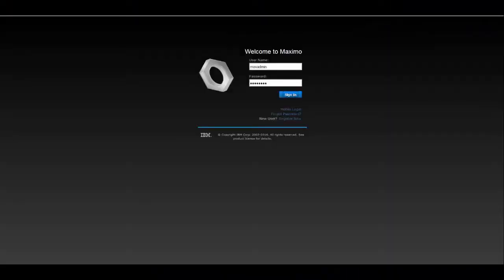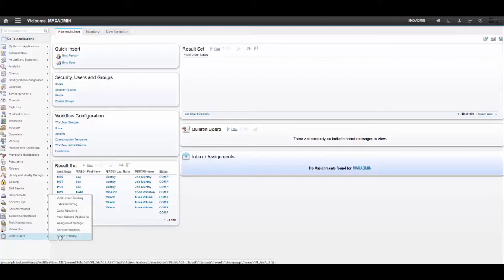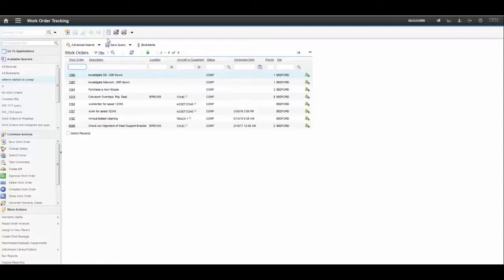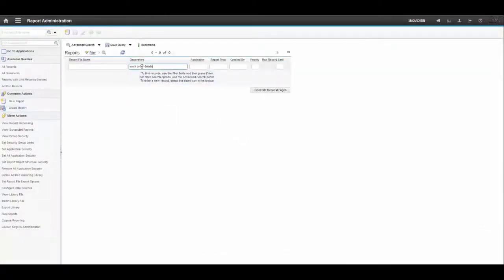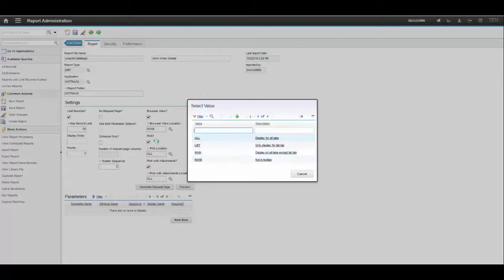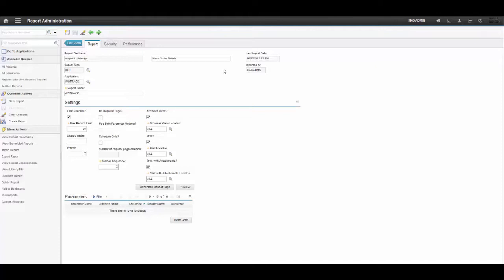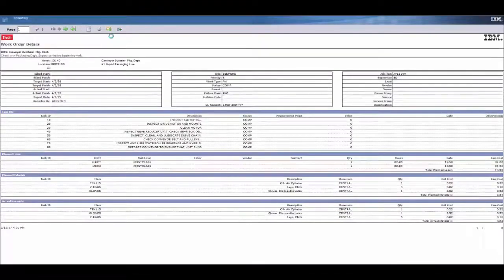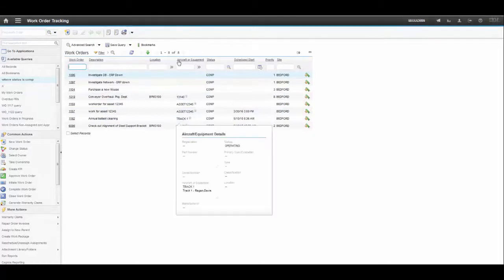Maximo reporting Browser View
How to use Browser View reporting.  By Juliet Mosiadz